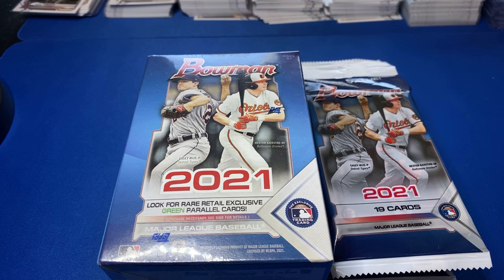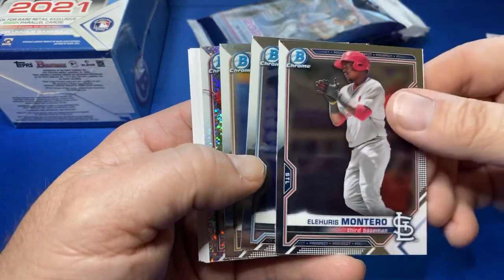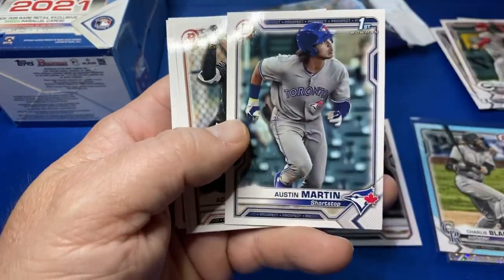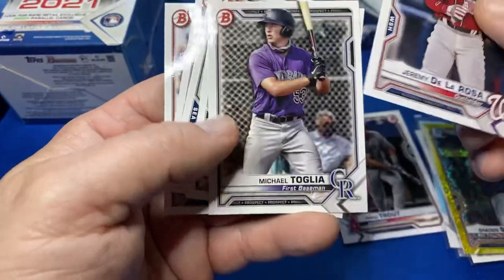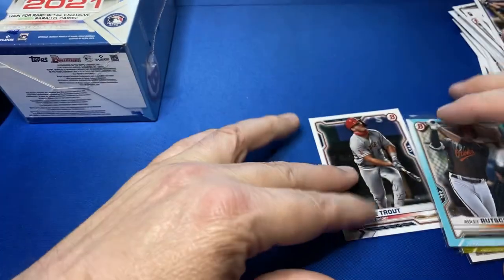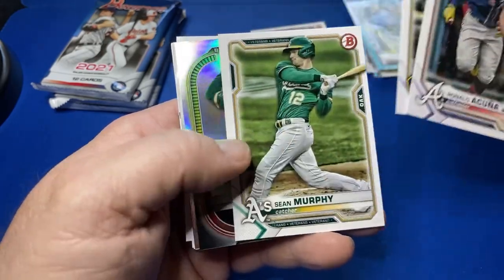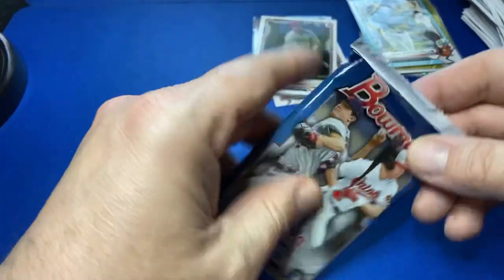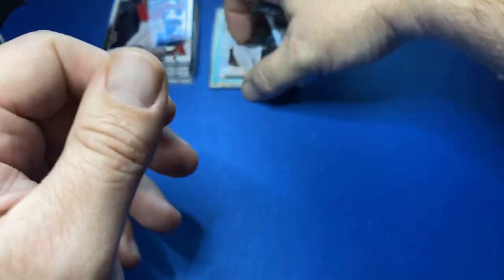2021 Bowman Retail Review FAT Packs the buy??